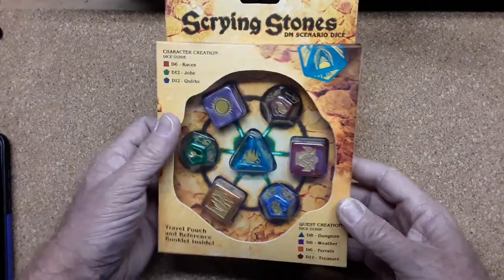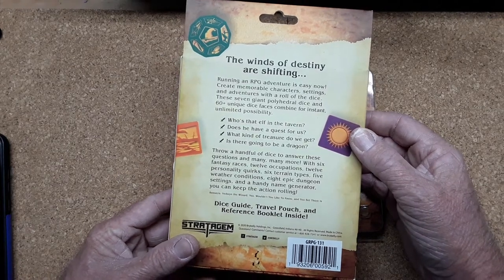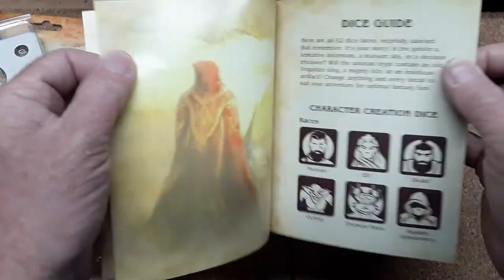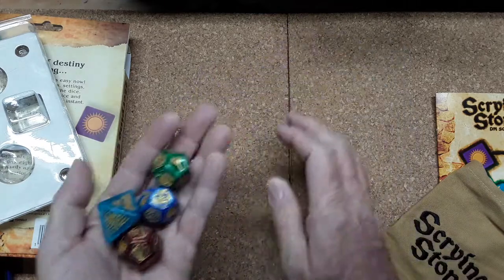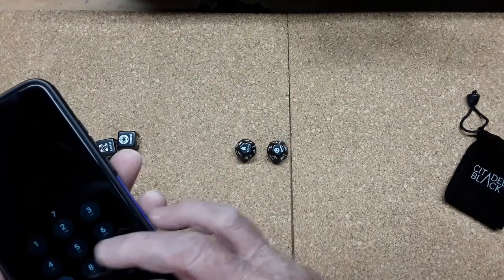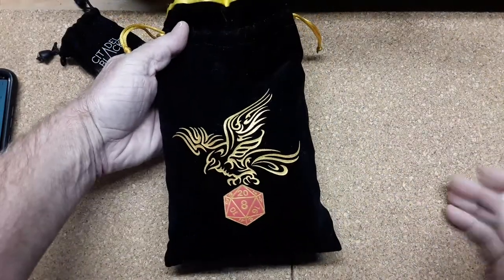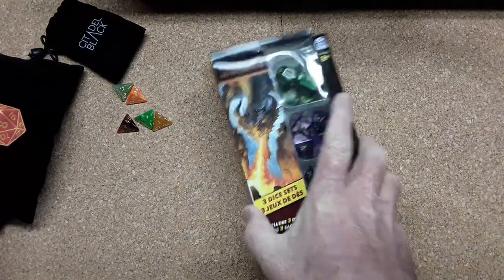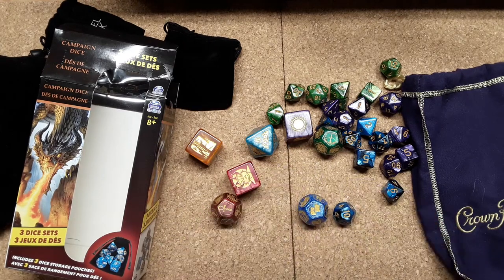Scrying Stones DM Scenario Dice et al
My Facebook group Dungeons & Dragons & Beer